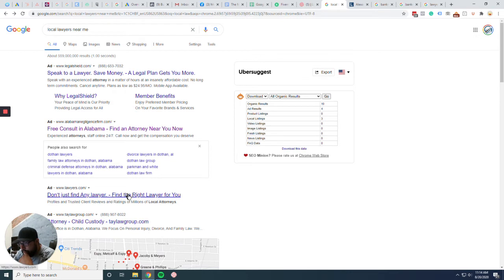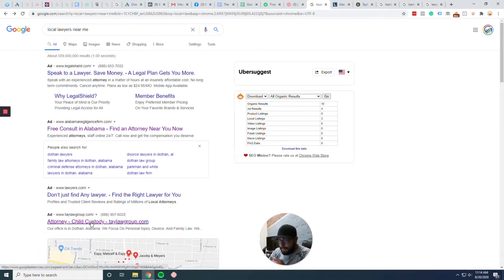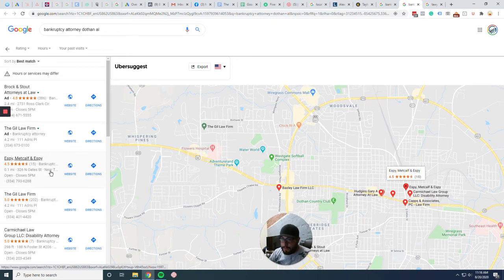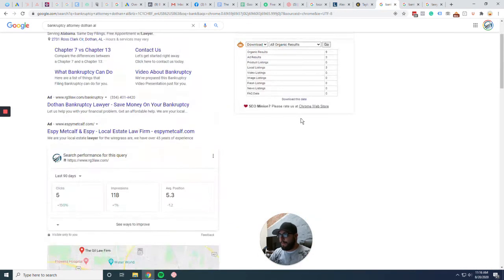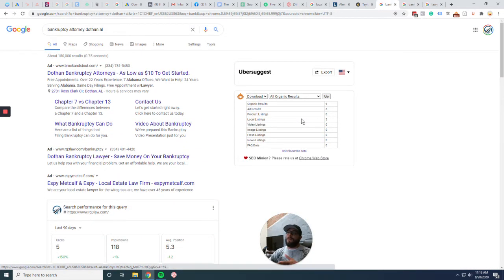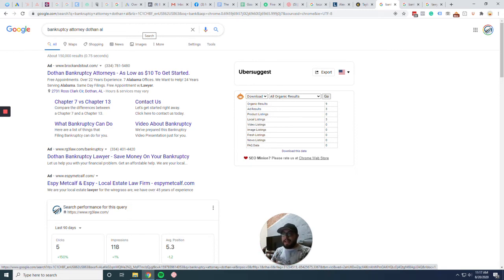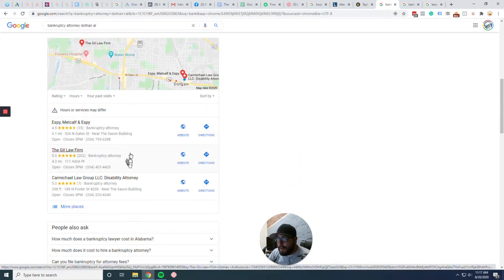Google Search ads and location extensions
Here is an over view on how a google search ad with location extensions can work and show up.